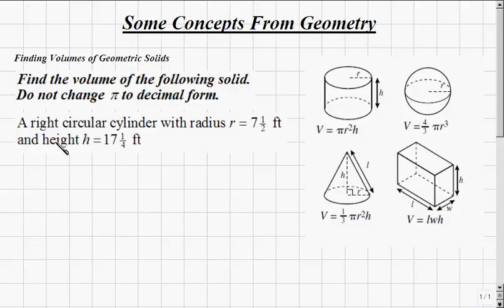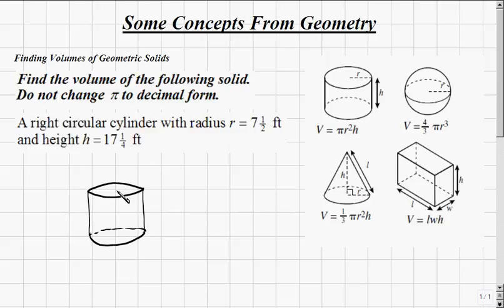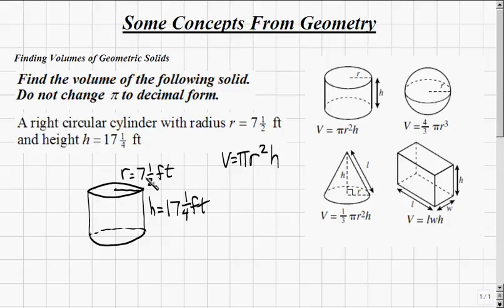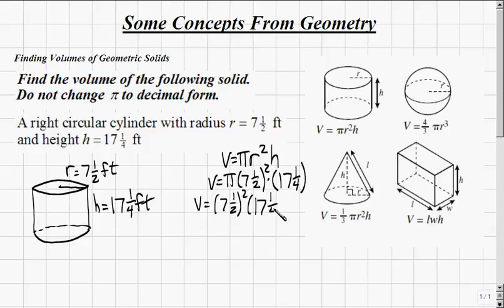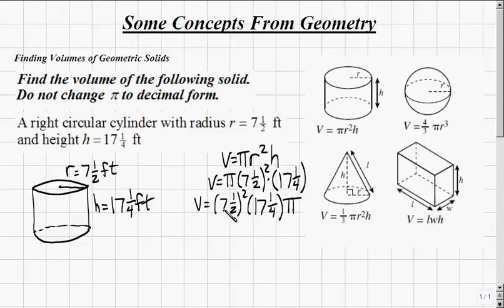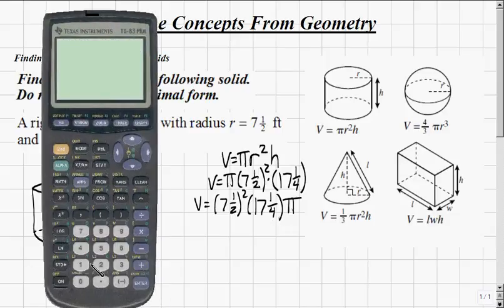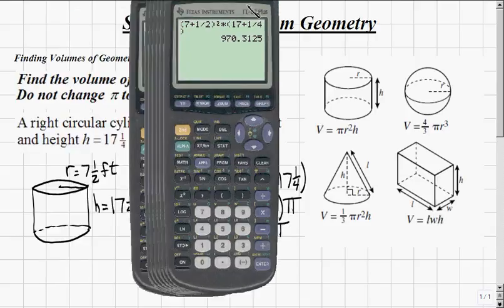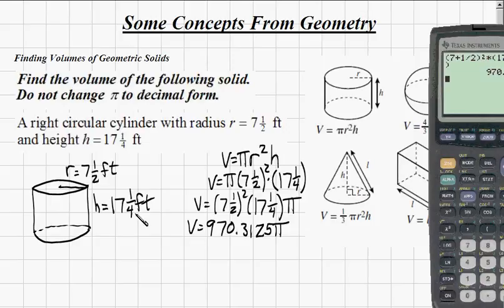Elementary Algebra - Finding Volumes of Geometric Solids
These problems from Elementary Algebra show how to find volumes of solids from geometry